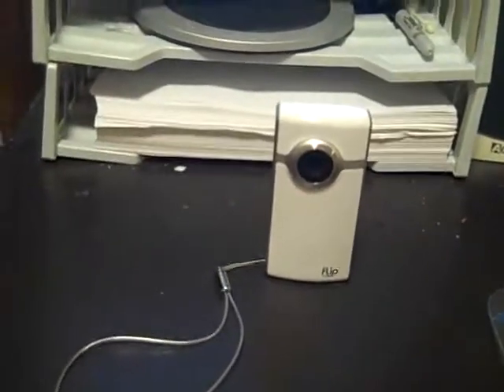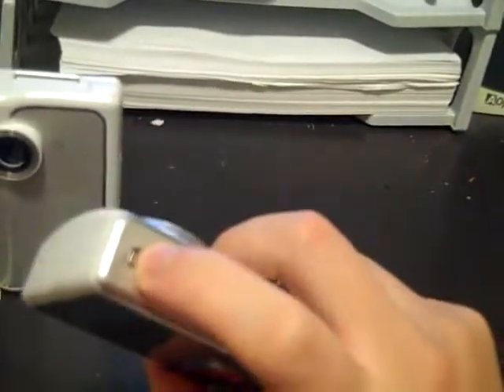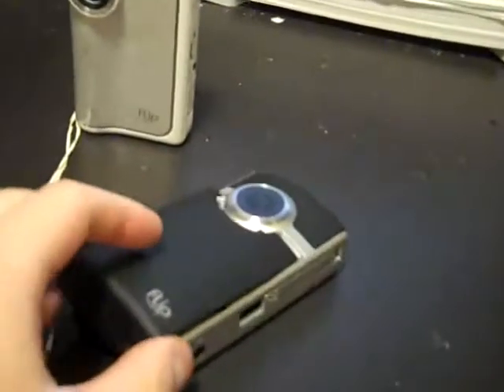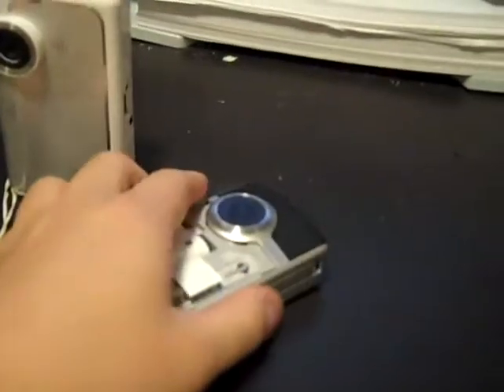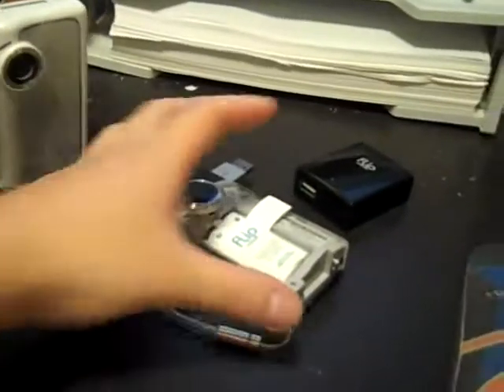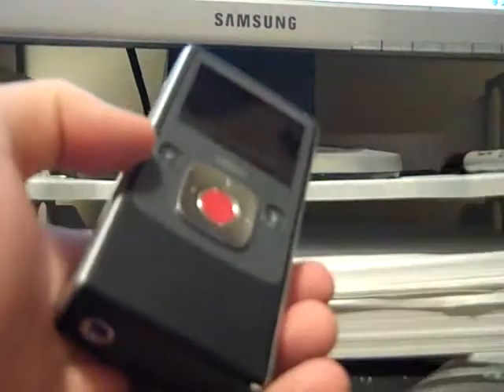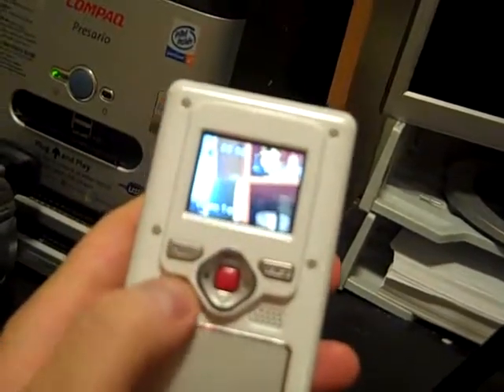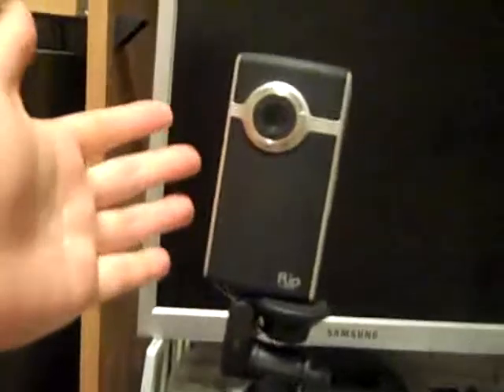Flip Camcorder with Rechargeable Battery and Power Adapter Review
Me talking about the Flip Ultra Camcorder with Rechargeable Battery and Power Adapter Review 2nd generation